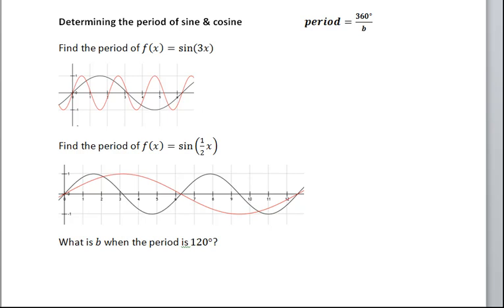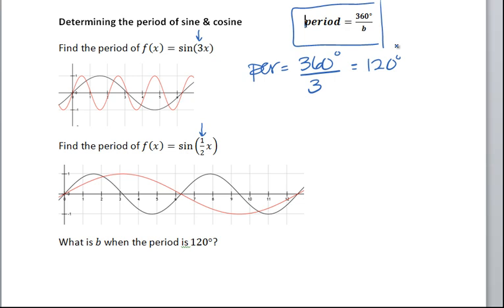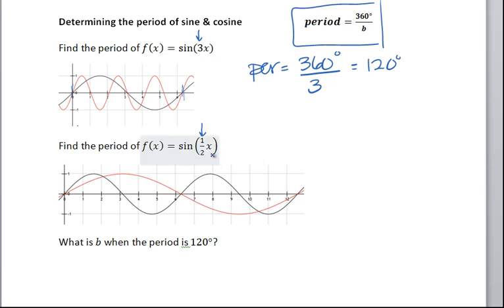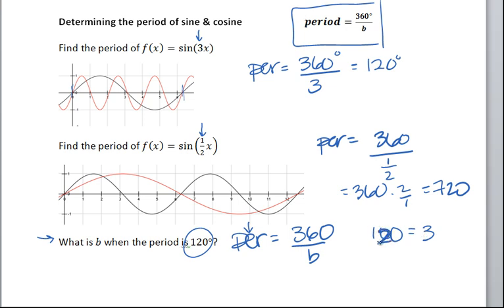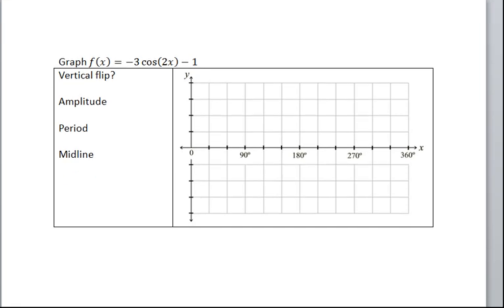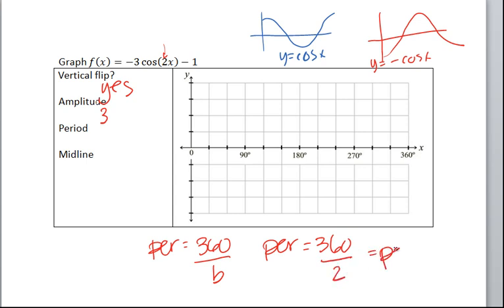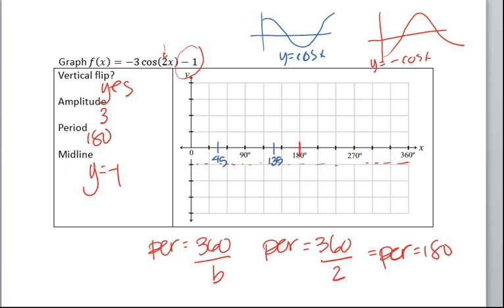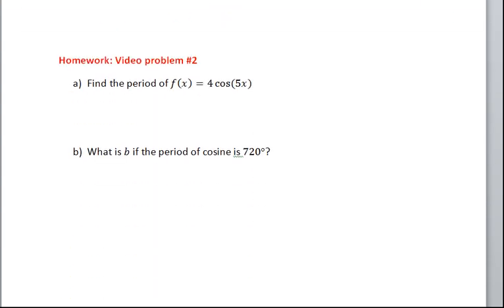4 3 2 Transforming Trig Graphs 2